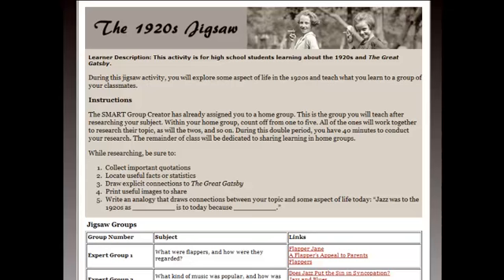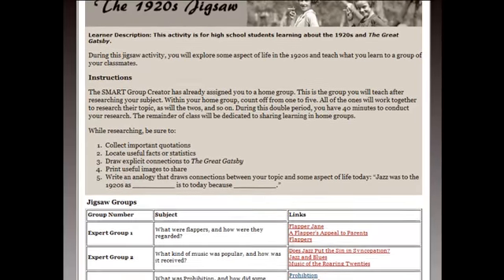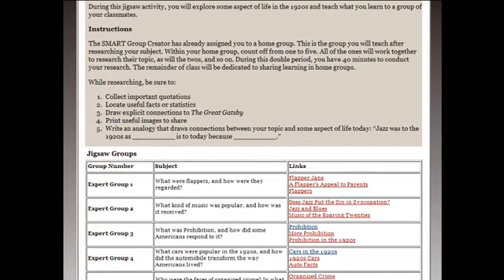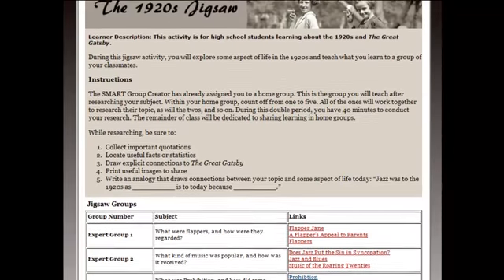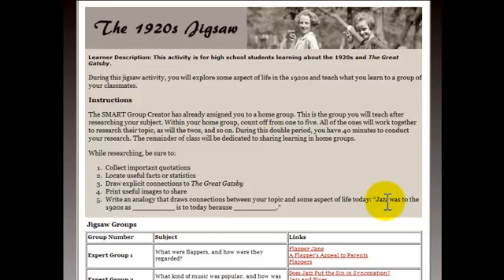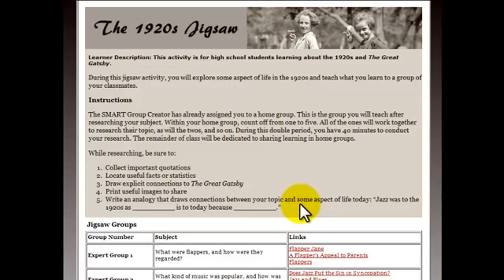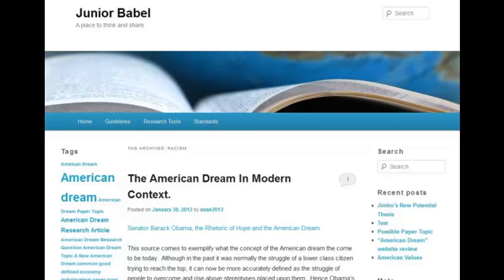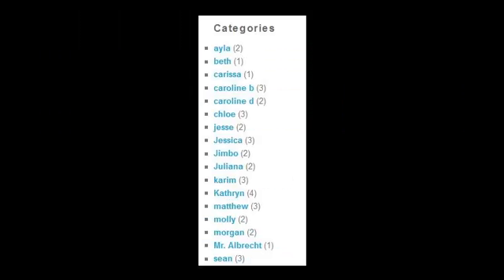Educational Technology Portfolio Reflection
This video is part of an educational technology portfolio, which is required for the Master of Educational Technology at Boise State University.